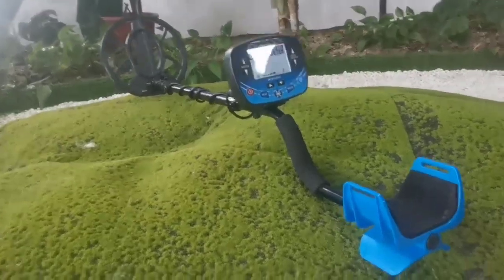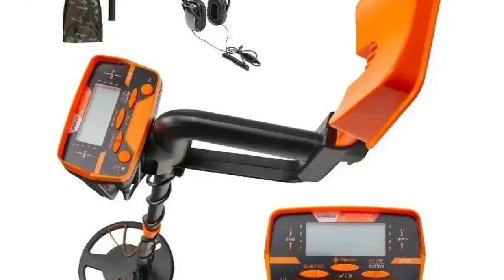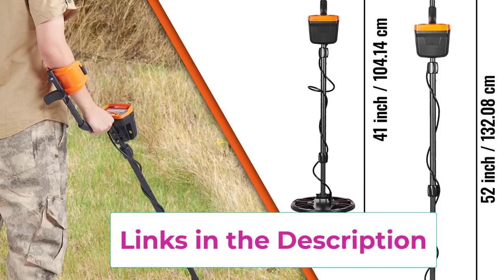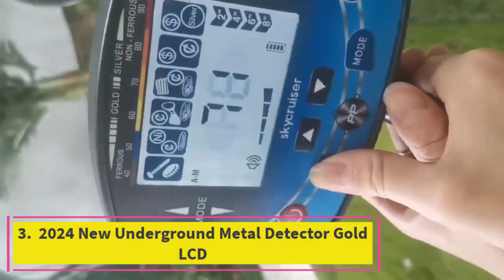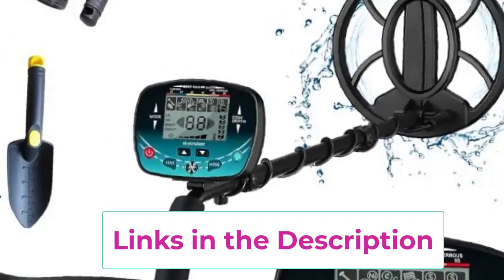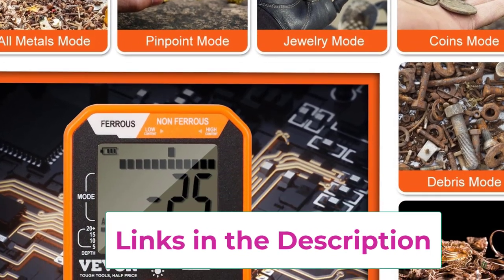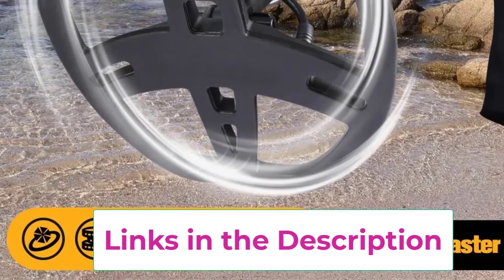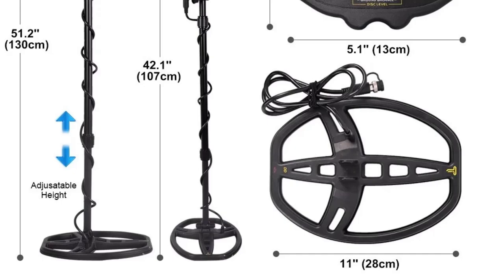Top 5 Best Metal Detectors of 2024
VEVOR Metal Detector for Adults & Kids
📌  US :

2024 New Underground Metal Detector Gold LCD
📌 US :

VEVOR Professional Rechargeable Metal Detector 12"
📌 US :

TX-850 Metal Detector Underground Professional Depth 2.5m Scanner
📌 US :

In this video, we listed the Best  Metal Detectors

metal detectors
detector de metales
good metal detectors
best rated metal detectors
best things found using a metal detector on beach